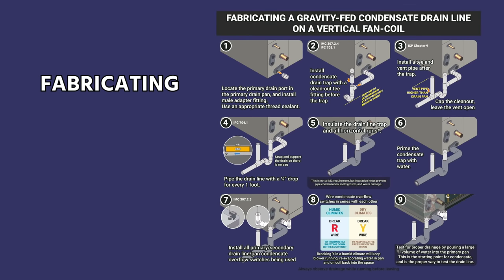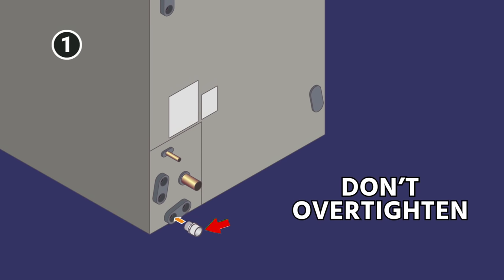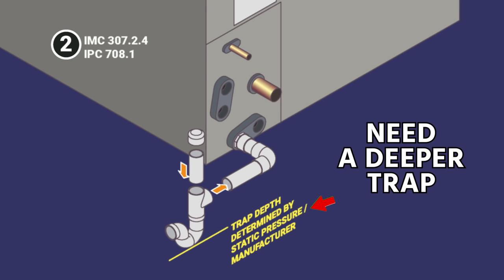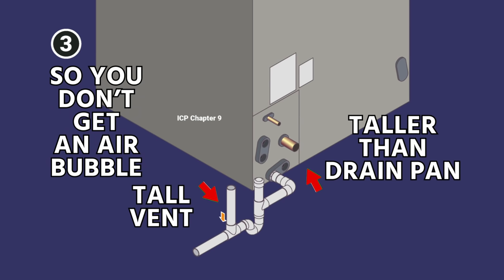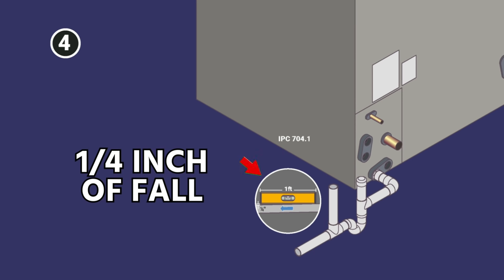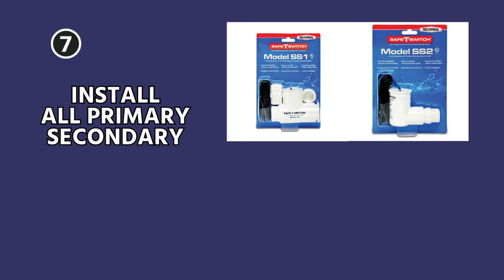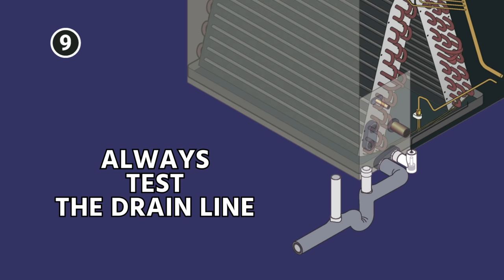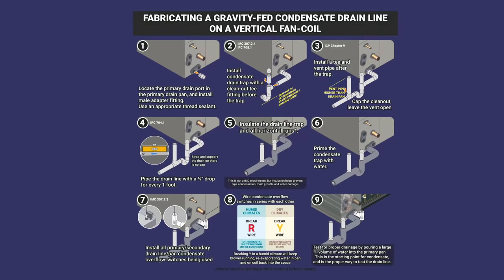How to Properly Pipe a Drain on a Fan Coil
This video shows how to properly pipe a drain on a fan coil. We cover traps, cleanouts, vents, pitch and switches for condensate drains.